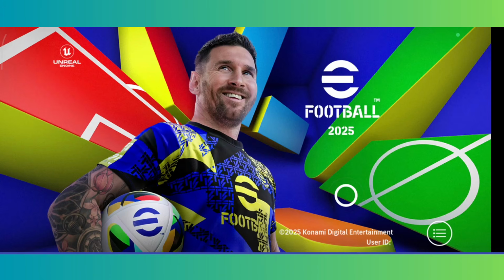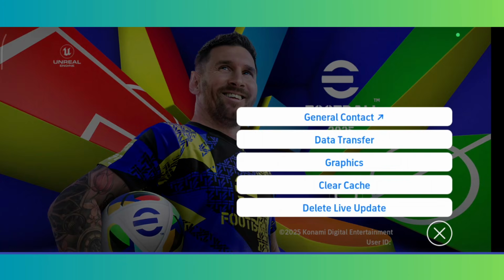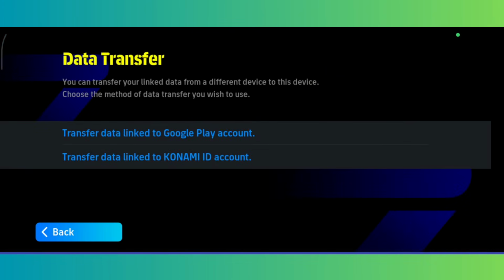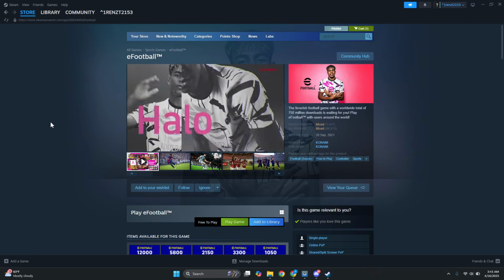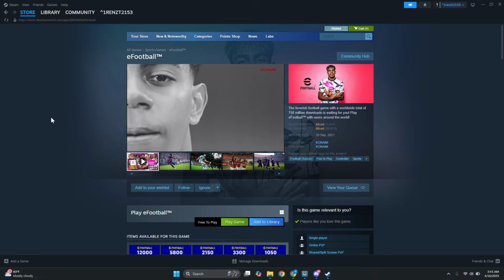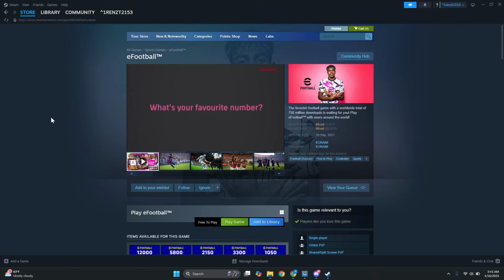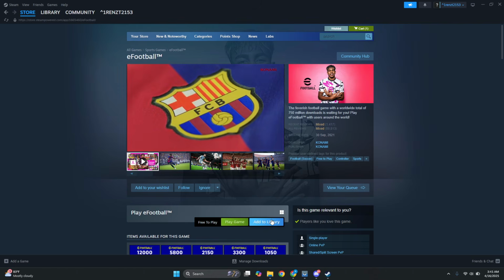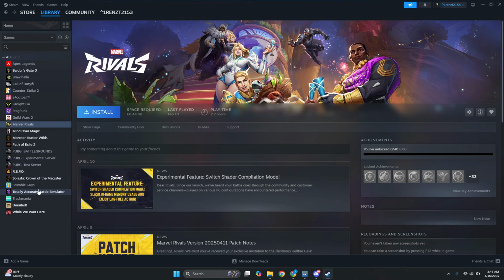How To Transfer Efootball Mobile Account To PC- Step By Step 2026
How do I Transfer Efootball Mobile Account To PC? In this quick guide video, I will show you how to move efooball mobile ACC to pc.